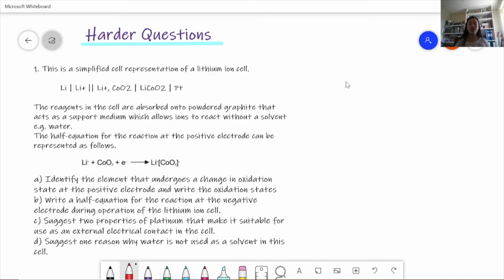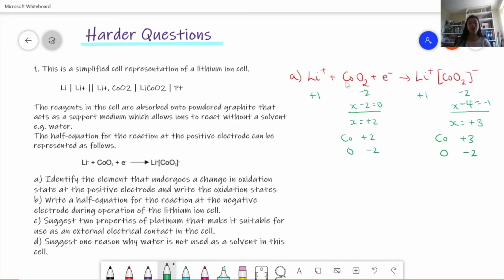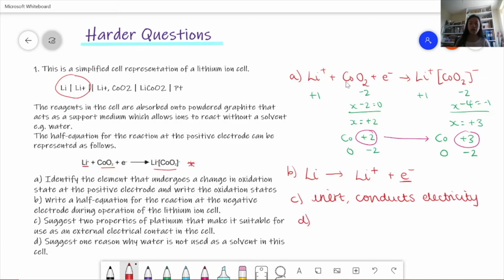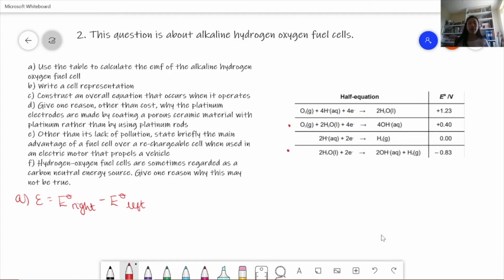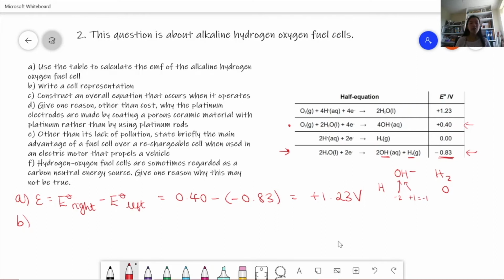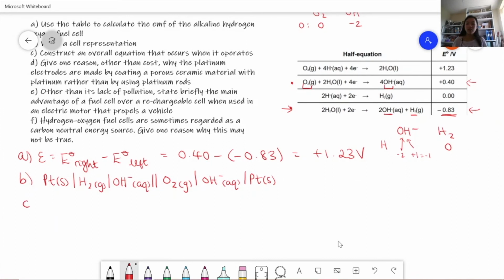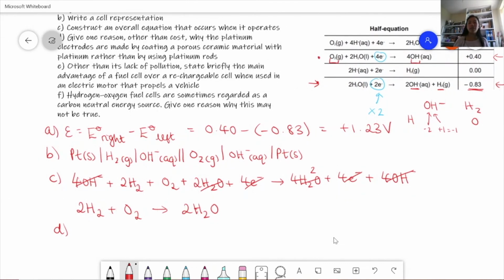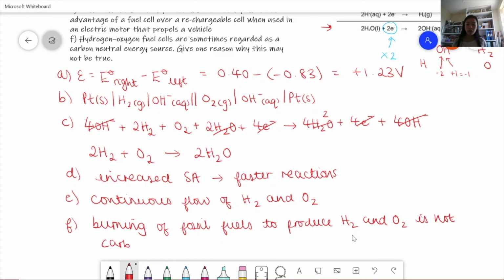OCR Storage and fuel cells worked examples: Energy